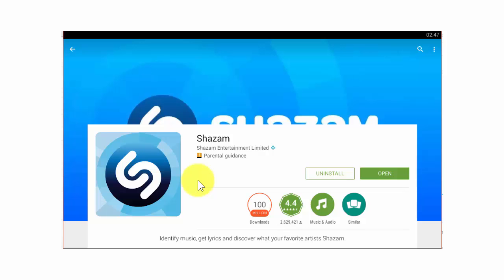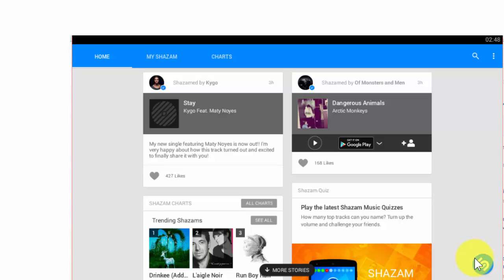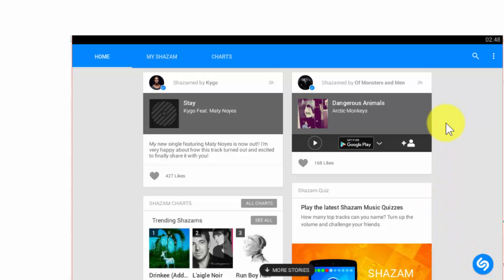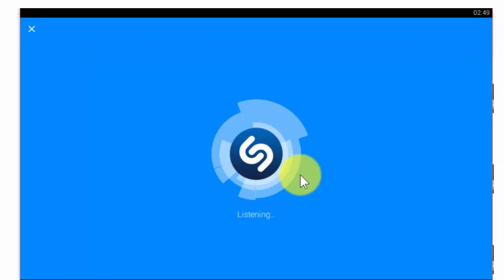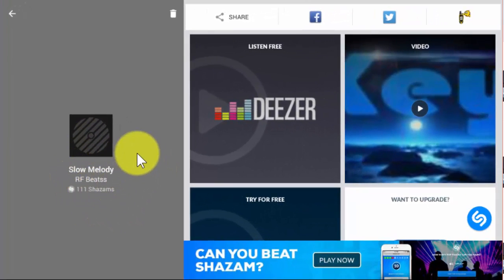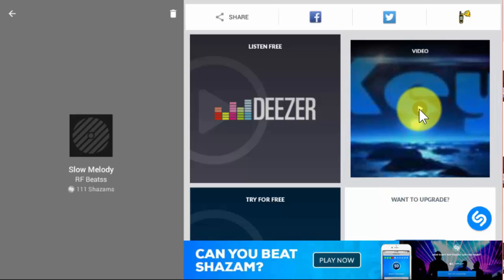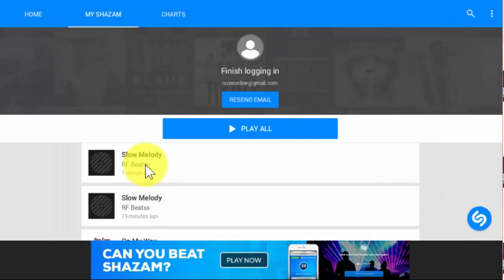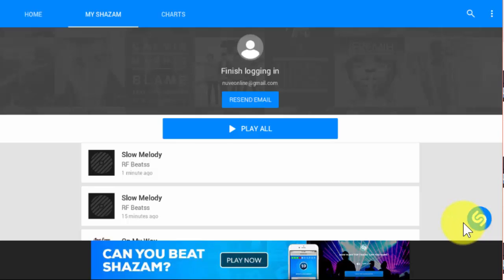Shazam: How to Know the Song Details without any Search ?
Shazam is a mobile app that recognizes music and TV around you.

NuveOnline delivers technology advice and how to videos on YouTube. Every week we produce new videos which show how technology fits in your life covering all aspects of technology from a personal use perspective.